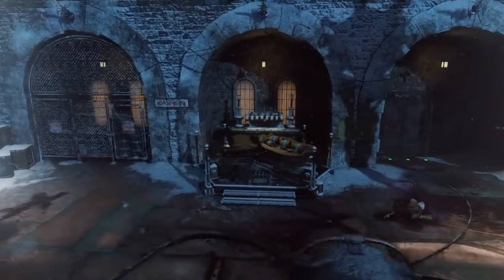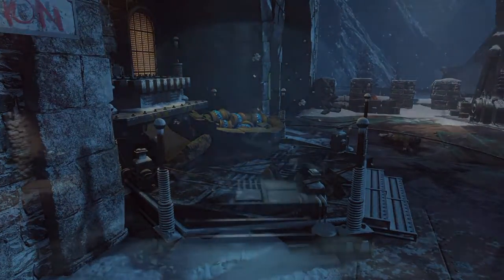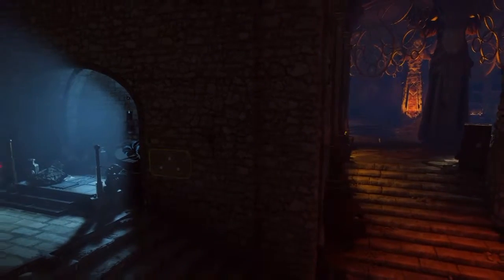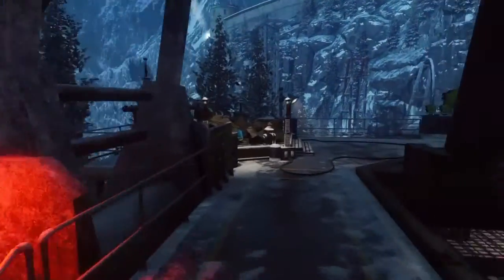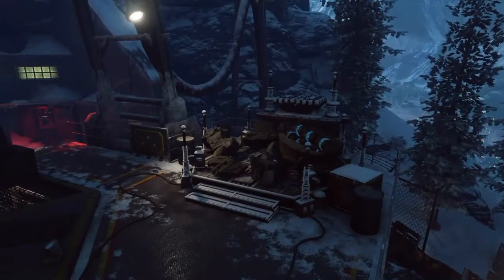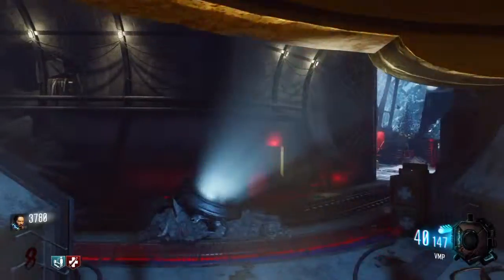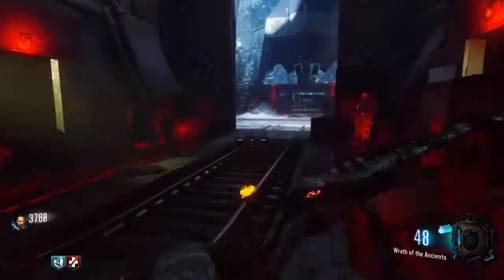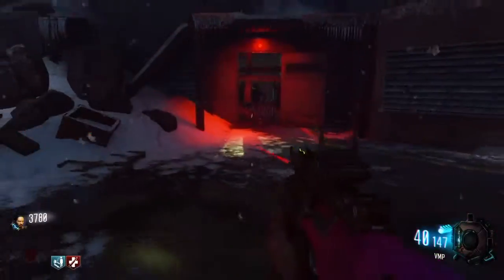How to build the Pack-A-Punch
This video show you where the 3 Pack-A-Punch Locations are